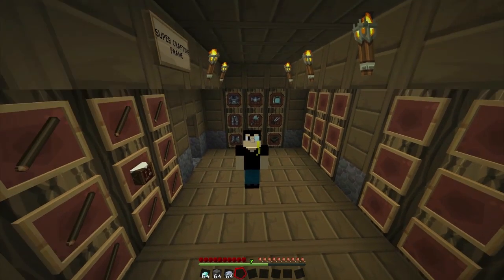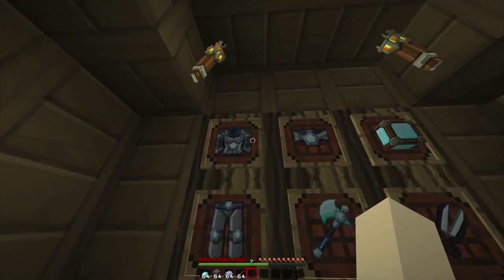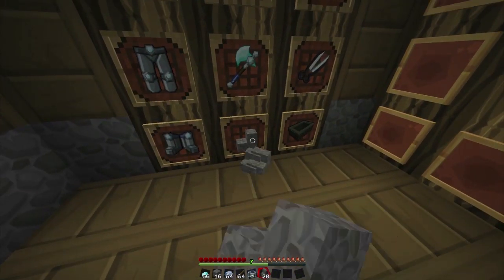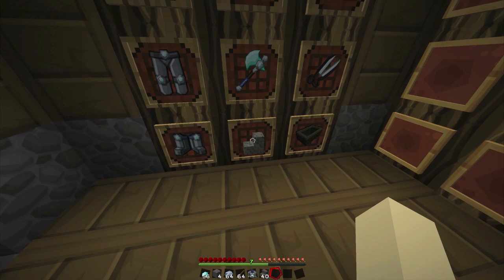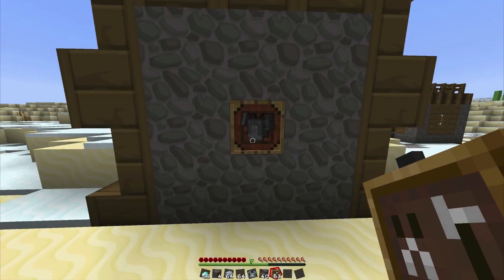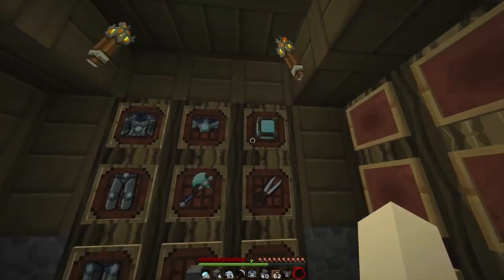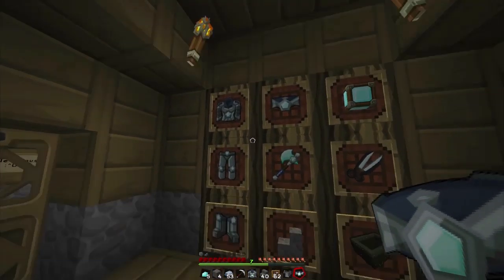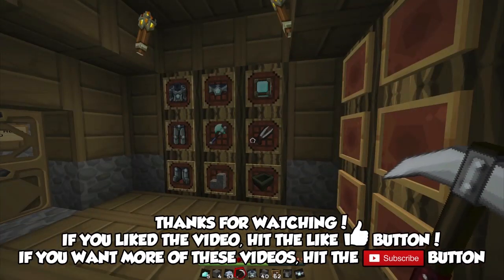Easily Craft Items! - Super Crafting Frame Mod Spotlight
This mod makes a custom crafting table for any crafting recipe! Easily craft any item simply be right clicking the super crafting table!

▶︎Background music
C418 - Cat (Caution & Crisis Remix)